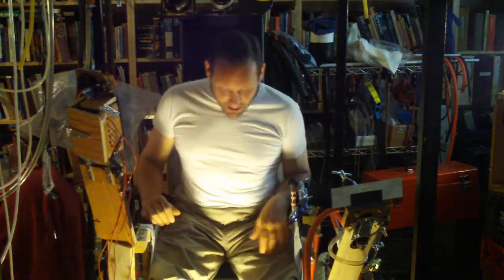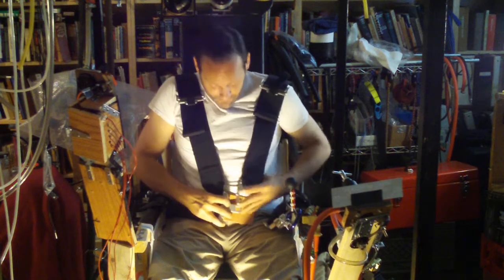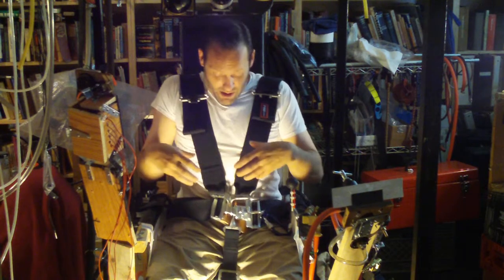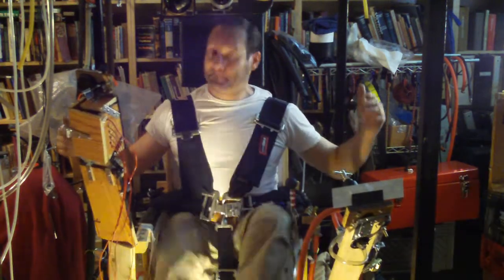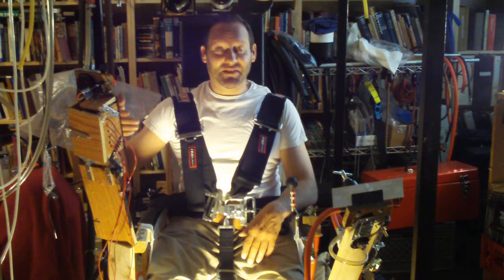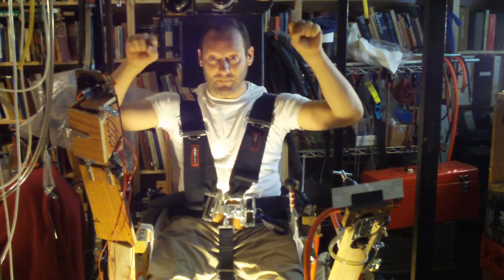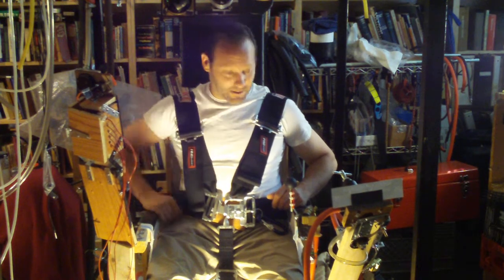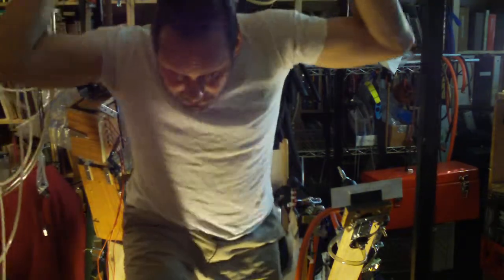restraints installed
Installed cockpit restraints to the wooden cockpit mockup; a demo of the quick-release in event of bailout.